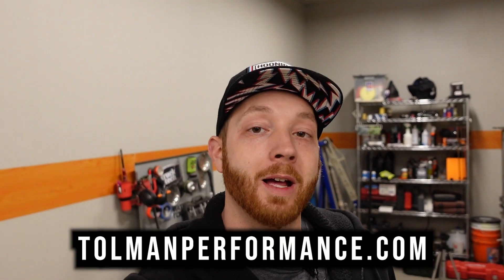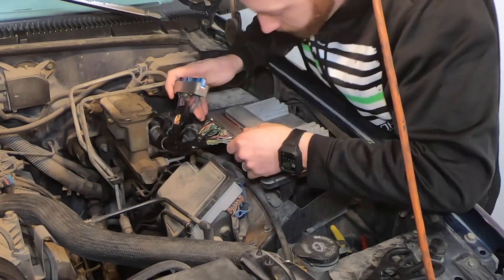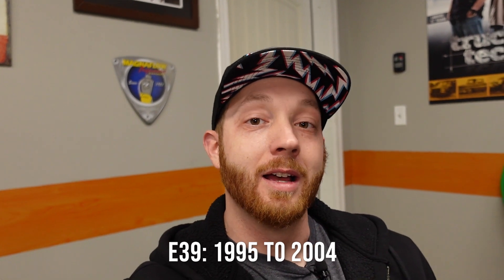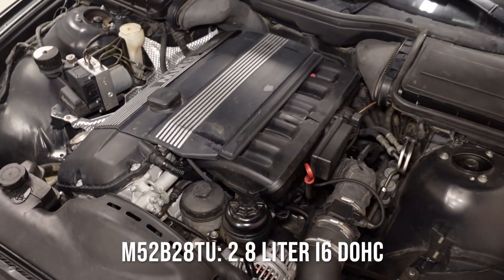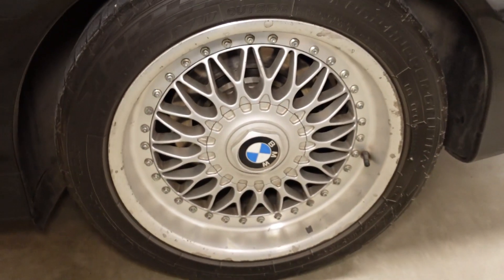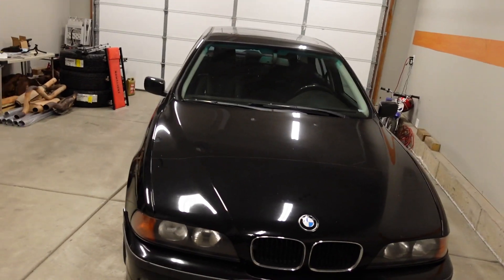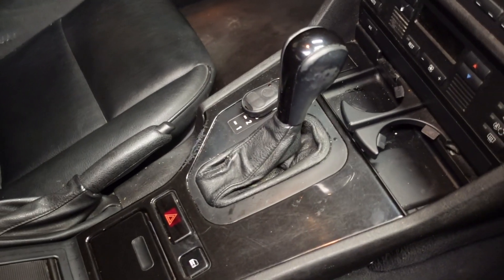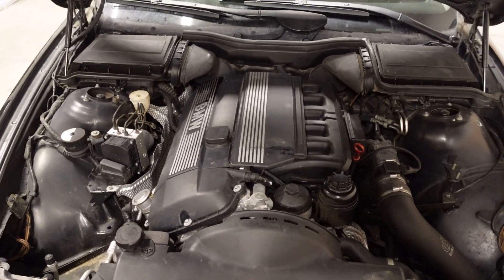I bought a new project car! (and it's not what you might think)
One of my favorite cars of all time is the BMW E39  540i 6mt. They feature the 4.4 liter M64B44 V8 engine which sounds amazing. Unfortunately, this one is not the V8 car, but rather an inline six M52B28TU which is still a great engine, adn this E39 comes with a four speed automatic and 4.10 gears in the back, but the amazing part is this E39 is actually a Dinan edition which has a few upgrades like the Dinan cat back exhaust, Dinan cold air intake, dinan lowering springs, and of course a Dinan ECU tune. Also, it has the BBS BMW Style 5 2-pc wheels which look amazing in my opinion. Give me your thoughts on how this E39 build should go!

and grab a shirt today!